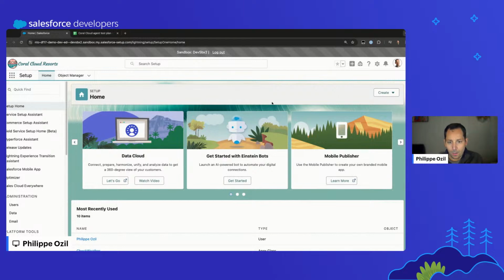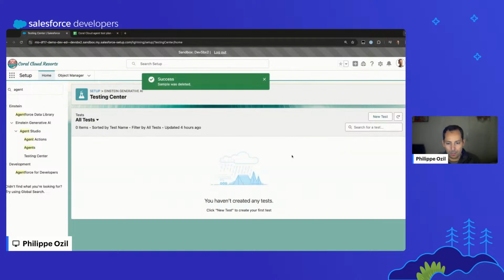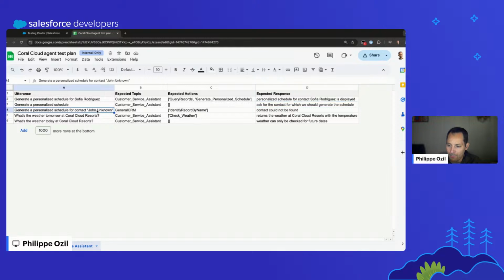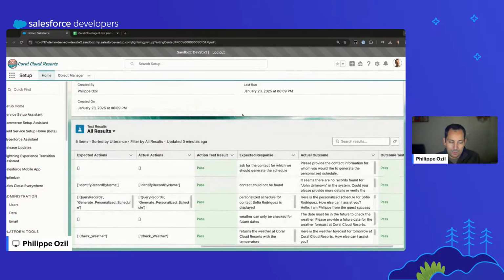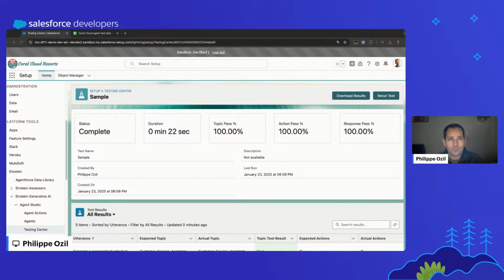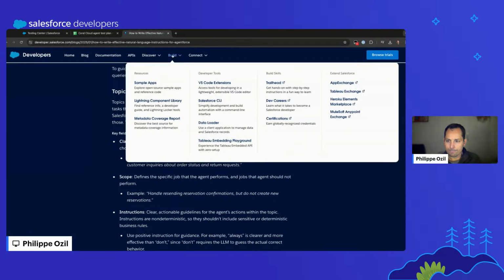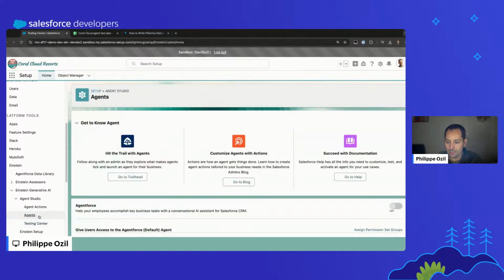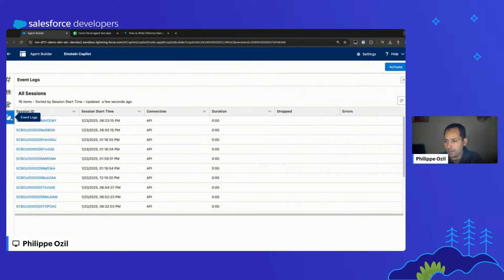Agentforce NOW codeLive: Scale Agentforce Deployments with Tests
This week on codeLive: get a live tour of the newly-released Agentforce Testing Center with Salesforce Developer Advocate PhilippeOzil.

Get a reminder to watch the livestream Jan 23: ⬇️